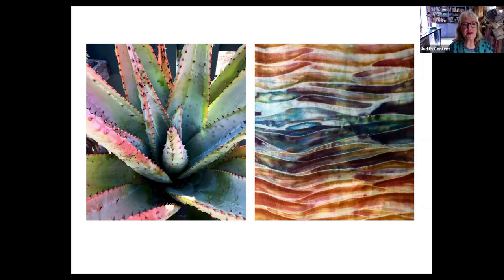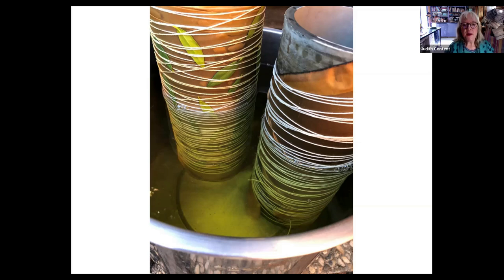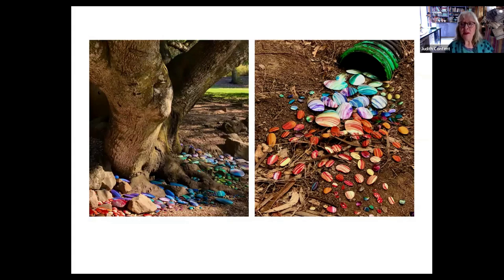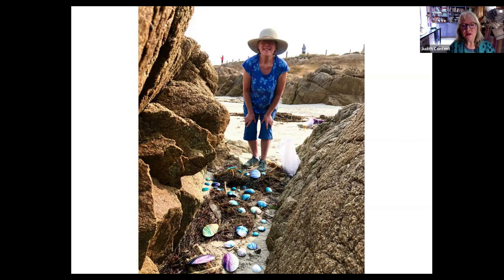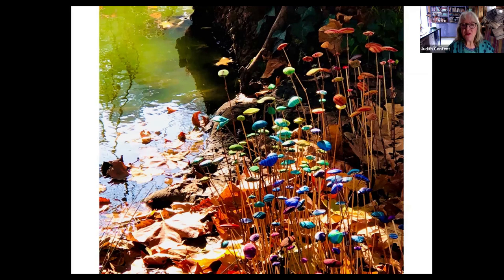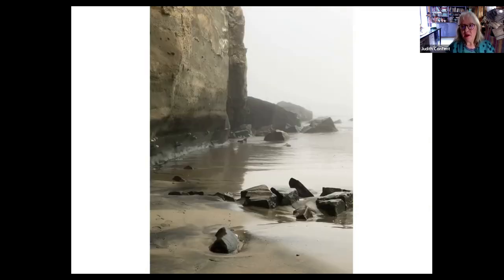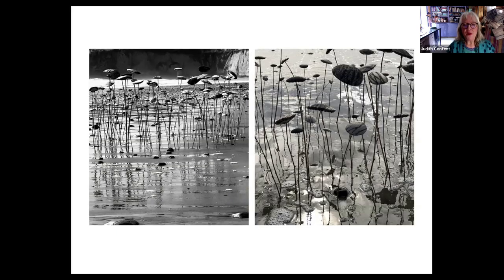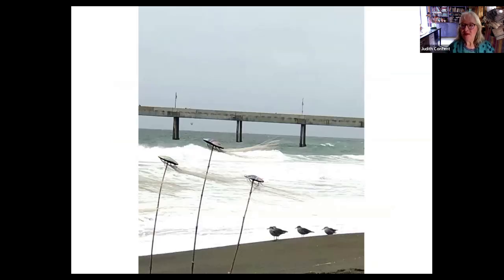TEXTILE TALK: Judith Content: Ephemeral Land Art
Join Judith Content on a tour of Northern California as she recounts her recent explorations of ephemeral land art. Judith builds site-specific temporary installations composed of numerous hand-dyed and stitched sculptural components. She uses photography and video to document each installation. Locations range from coastal creeks and rocky outcroppings to woods and wetlands. Judith brings her love of color, design, line, and surface to each installation. She will share her stories, processes, and sources of inspiration. Please join Judith for a unique adventure in fiber art.

Find the resources mentioned by Judith and a full list of installation locations
Textile Talks features weekly presentations and panel discussions from the International Quilt Museum, the Modern Quilt Guild, Quilt Alliance, San Jose Museum of Quilts & Textiles, Studio Art Quilt Associates, and Surface Design Association. The programs are held online at 2 p.m. Eastern (11 a.m. Pacific) each Wednesday.

In addition, SAQA documents the art quilt movement – our publications include full-color exhibition catalogs, the Art Quilt Quarterly magazine, and our new book, Art Quilts Unfolding: 50 Years of Innovation.